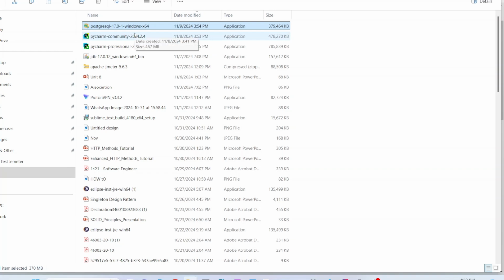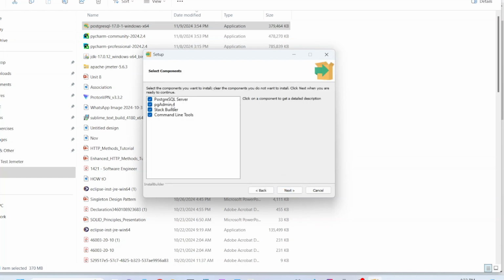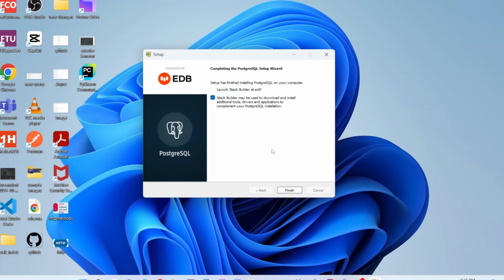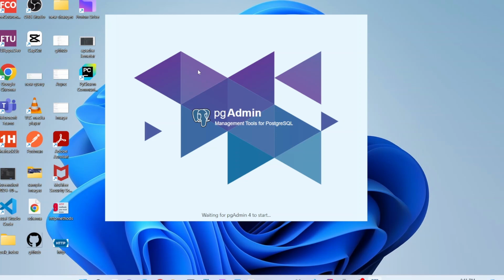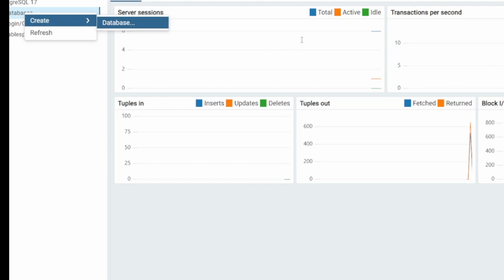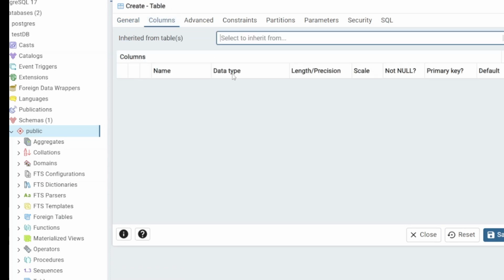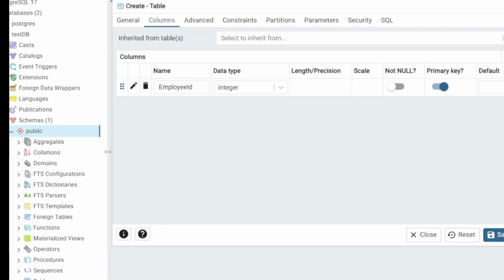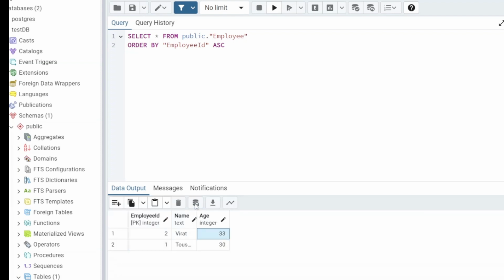Install PostgreSQL on Windows 11 + Run Your First Query | Quick Setup Guide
Learn how to install PostgreSQL on Windows 11, set up pgAdmin, create your first database, and run a simple SQL query! This step-by-step guide will have you up and running with PostgreSQL in just a few minutes.

Timestamps:
00:00 - Intro
00:10- Download & Install PostgreSQL
01:30- Setting Up pgAdmin
02:00- Creating Your First Database
02:20- Running Your First Query